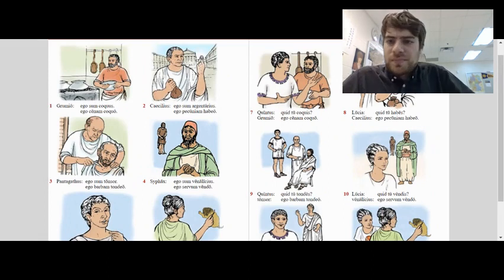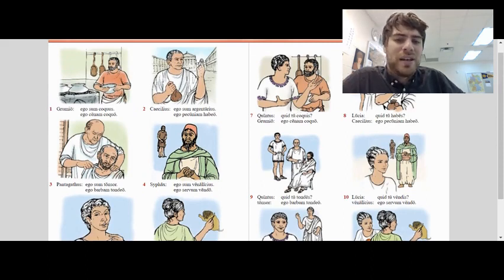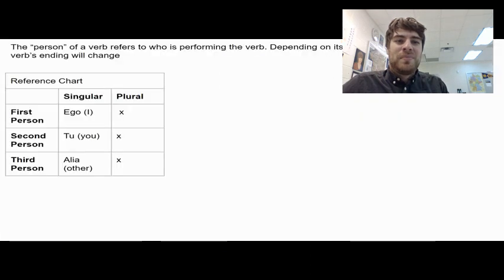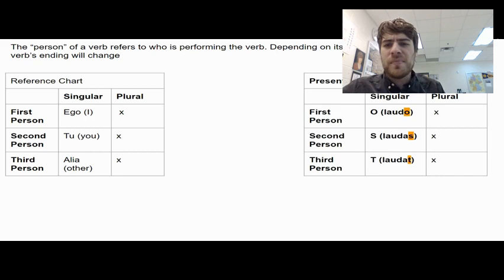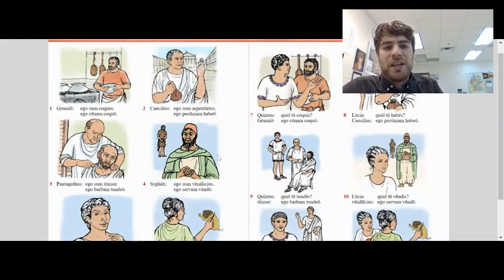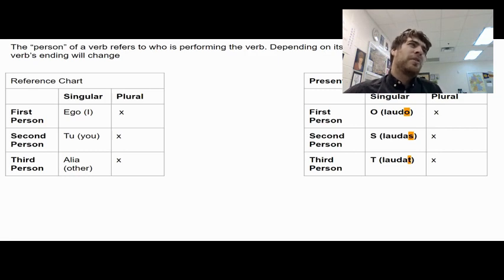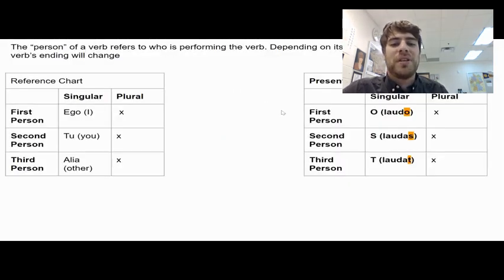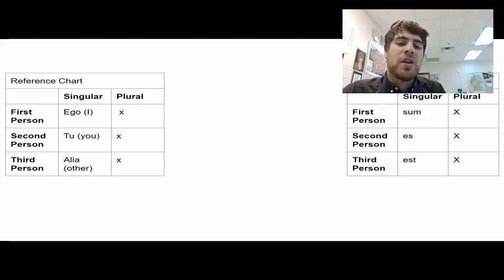Stage 4 Language Notes